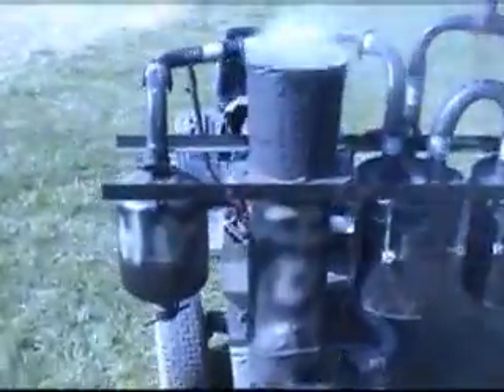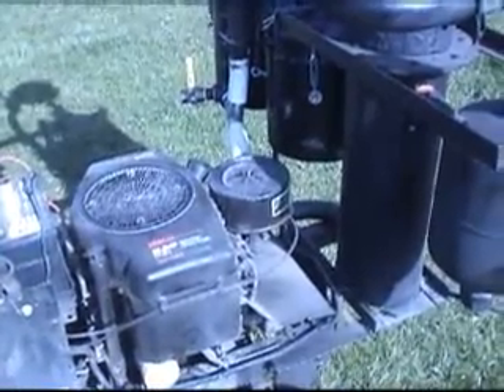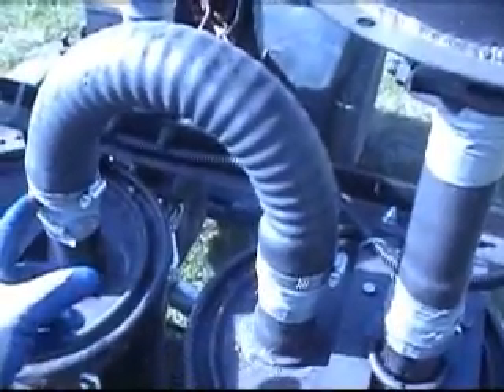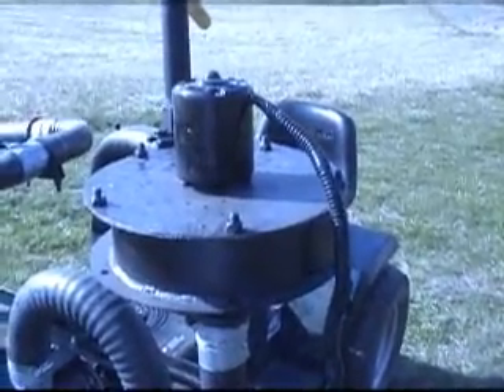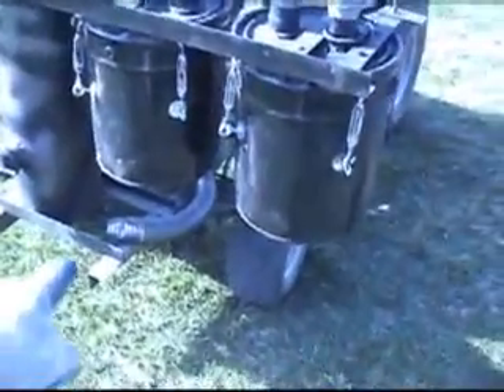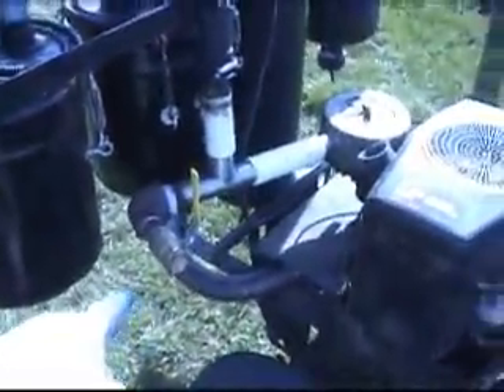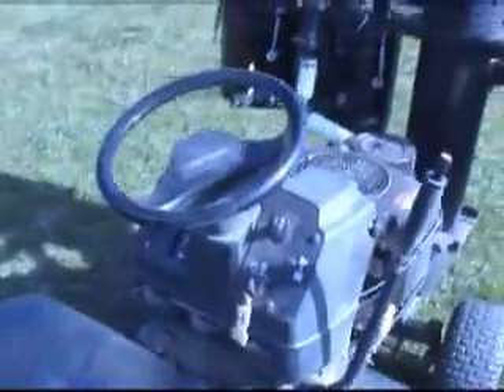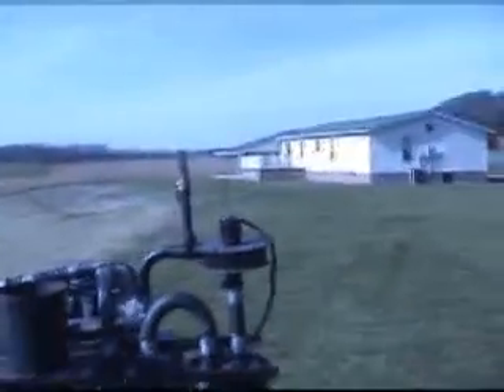Wood Gas Lawn Tractor Intro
Wood Gas powered lawn tractor introduction and explanation of components. Built with technical assistance from the Yahoo Wood Gas Group. Edited by MP Productions